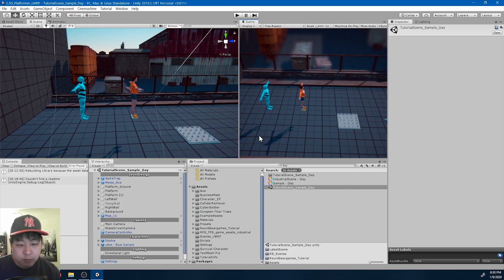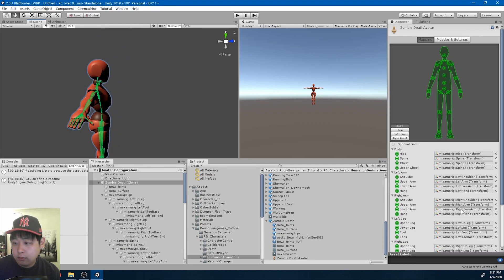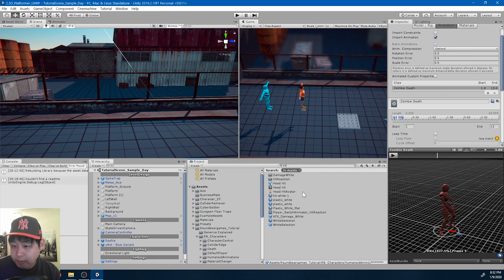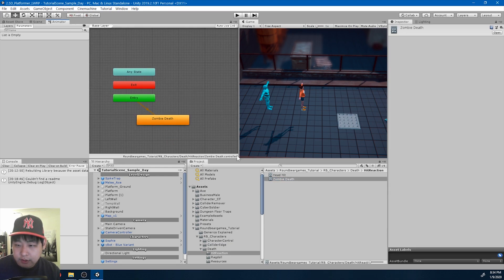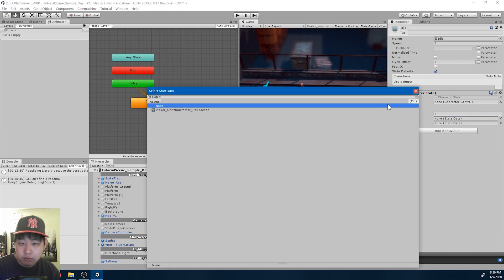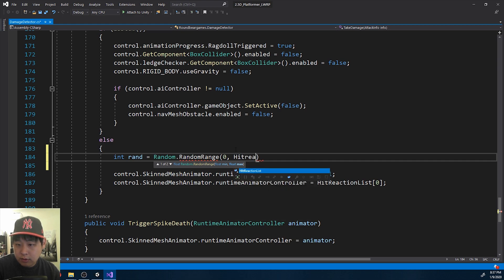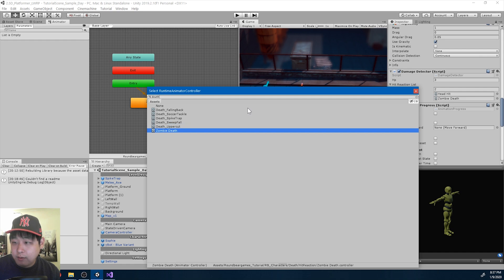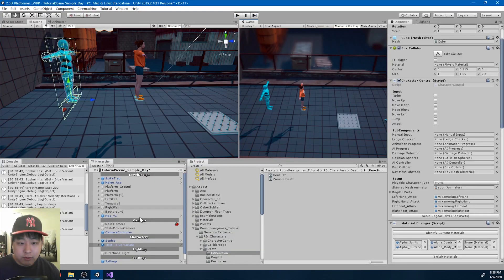#225 Adding Hit Reactions (Part2) - Unity Tutorial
Adding Hit Reactions (Part2) - Unity Tutorial
- Animations & ragdoll physics depending on HP
- Unity FSM using the animator